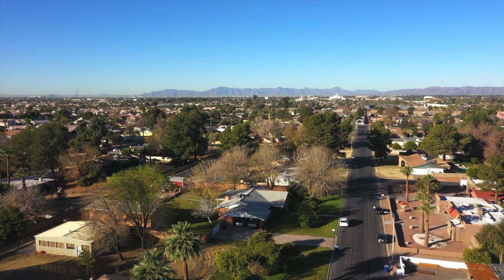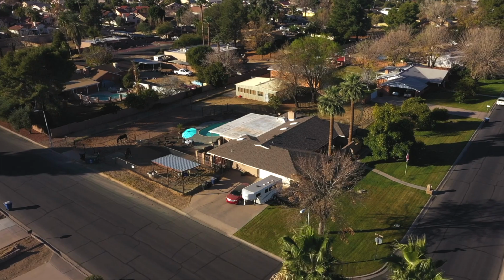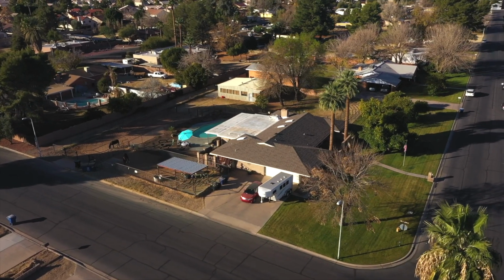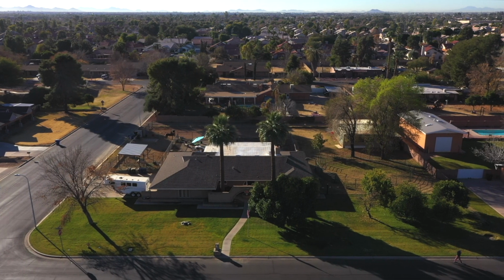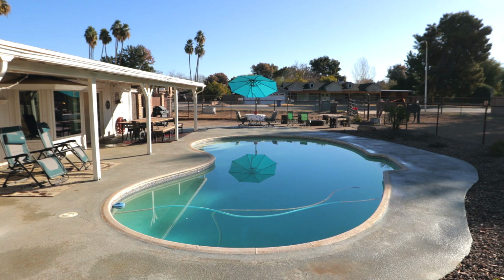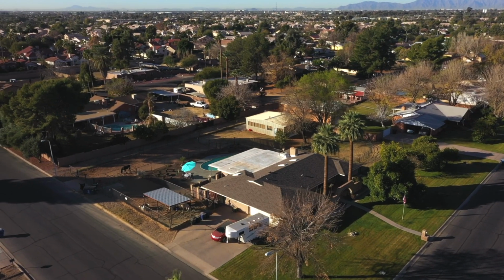1189 E Buffalo St Chandler AZ | Michelle Shelton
HUB Media Company “HMC” is a full service video production and post production company, providing cinematic real estate, corporate and commercial video productions. With studios in Tempe, Arizona, HMC serves the entire Phoenix metro area. Our pre production services include scripting and copyrighting. Post production services include Final Cut Pro, Apple Motion, Lightroom, Photoshop, Screenflow

In the real estate space, we create stunning cinematic real estate videos utilizing Canon DSLR’s and Canon cinema line digital video cameras. Our goal at HMC is to create quality, engaging video productions at an affordable price. Videos that help you extend your reach while building your personal and business brand.